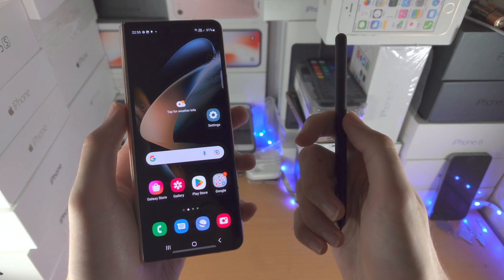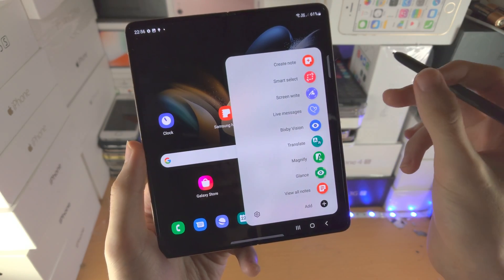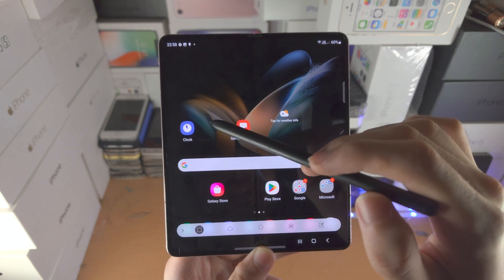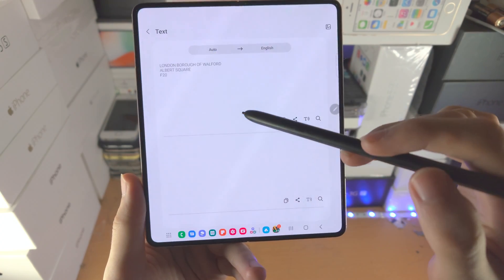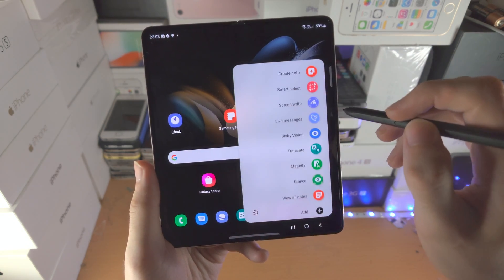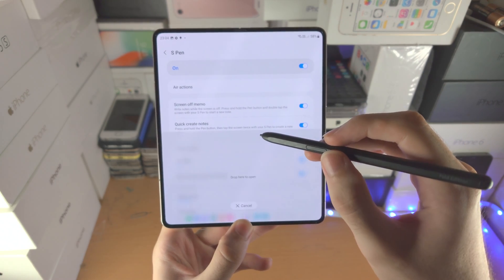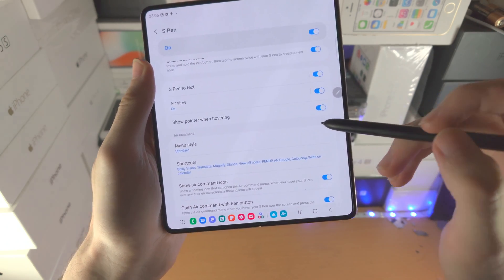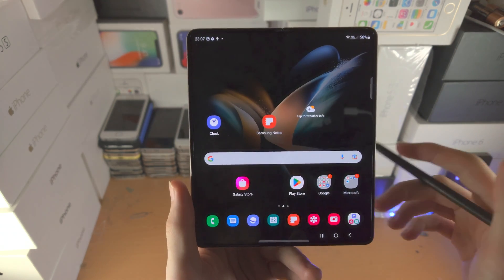How To Use S Pen on Samsung Galaxy Z Fold 4 [S Pen Fold Edition]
How To Use S Pen on Galaxy Z Fold 4 5G | Easily use the S Pen Fold Edition! Do you own the Samsung Galaxy Z Fold 4 and want to learn how to use the S  Pen? If so, this tutorial is for you! I will teach you how to use the S Pen Fold Edition on your Samsung Galaxy Z Fold 4 5G in this tutorial. The process is very easy, make sure to watch the full way through!